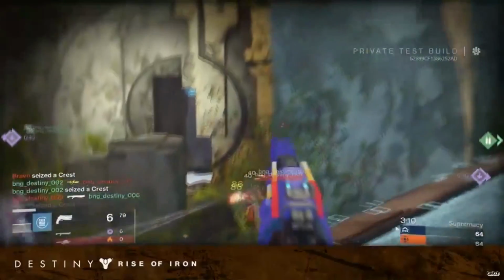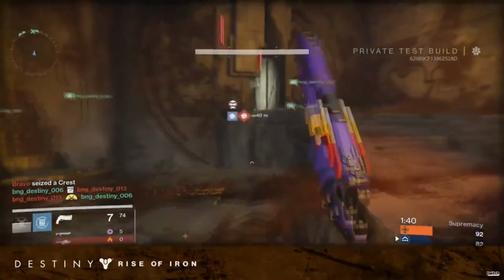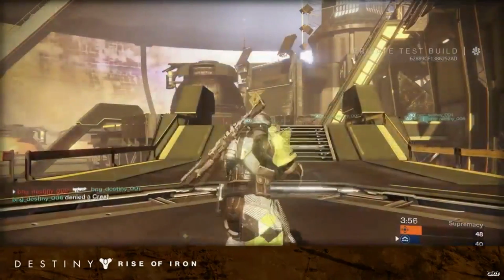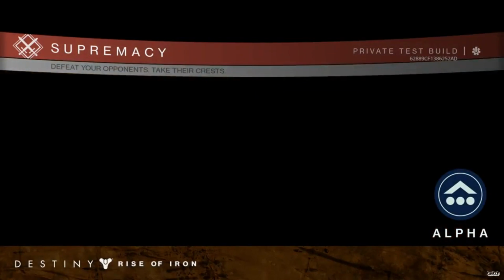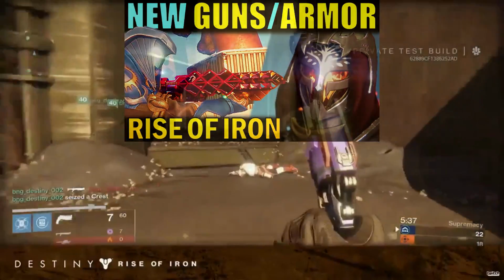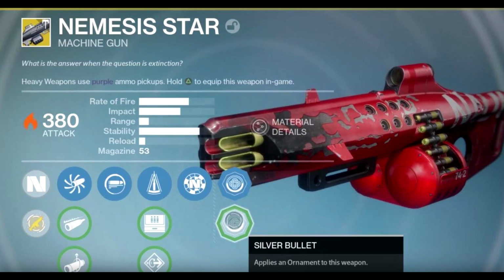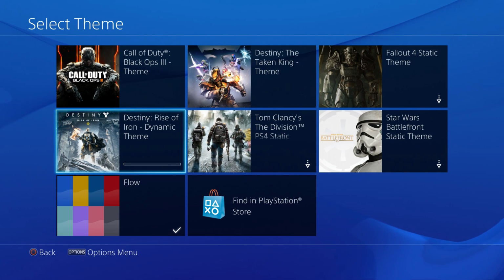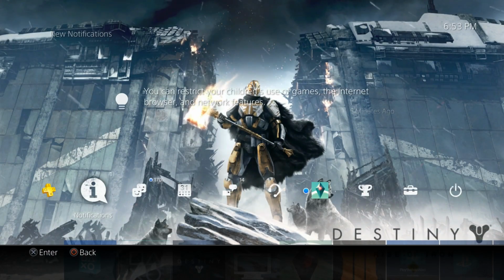Destiny: ALL THE INFO! | Private Matches, New Exotics, Raid Info, & More! | Rise of Iron Stream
Showcasing ALL of the new Destiny information has has come out today due to the big Gamescom Rise of Iron Stream! We are covering:
-Custom Games coming to Destiny
-New Supremacy PvP Game Mode
-New Crucible Maps
-New Wrath of the Machine Raid Details
-New Rise of Iron Strike Details
-New Rise of Iron Exotic Weapons
-New Rise of Iron Weapons and Armor (Trials of Osiris, Iron Banner, Raid, Etc.)
-& More!